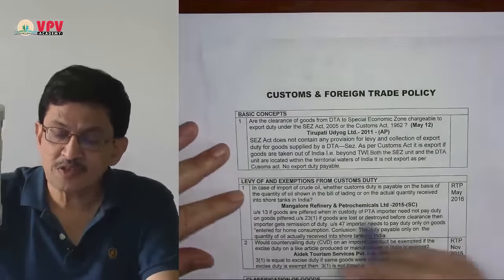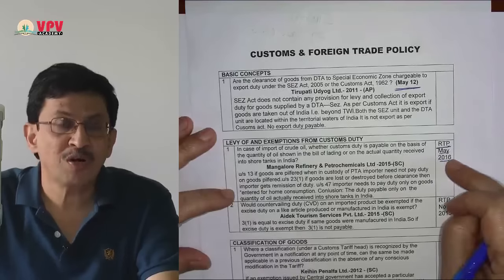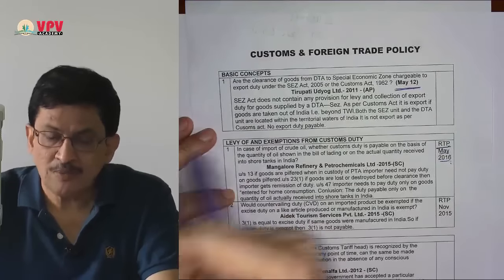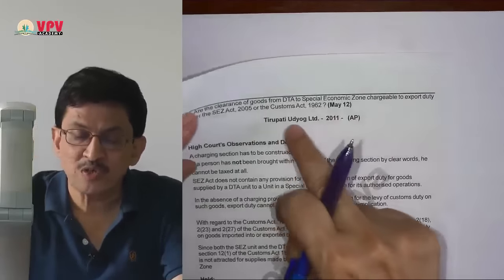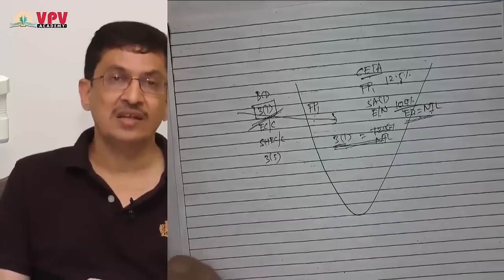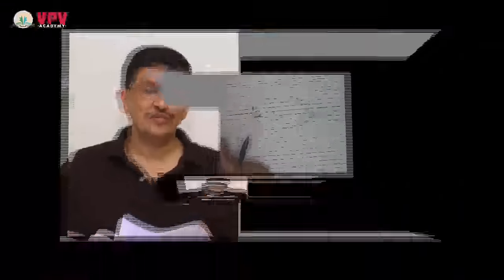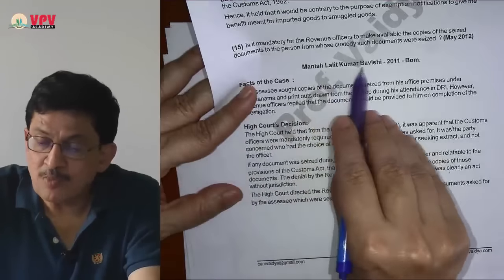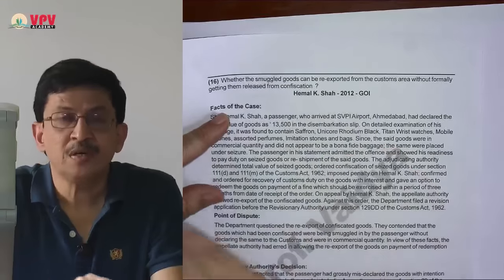Customs Case Laws NOV 2017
Customs Case Laws